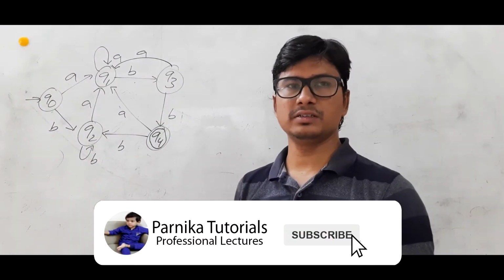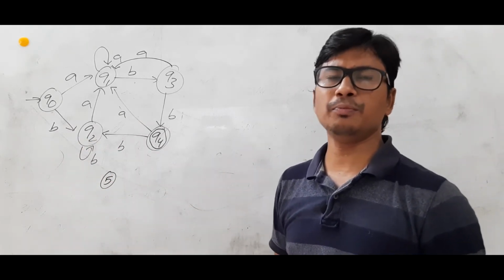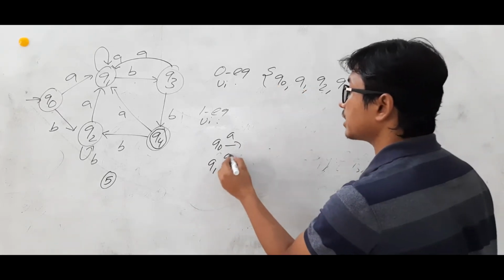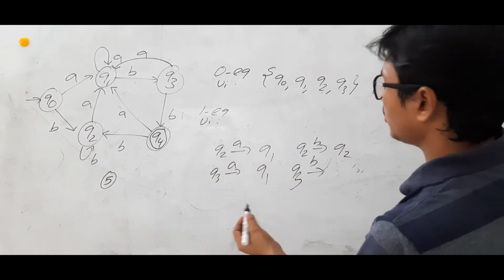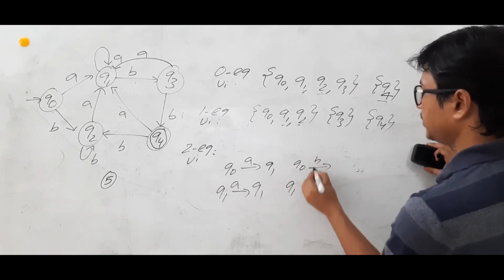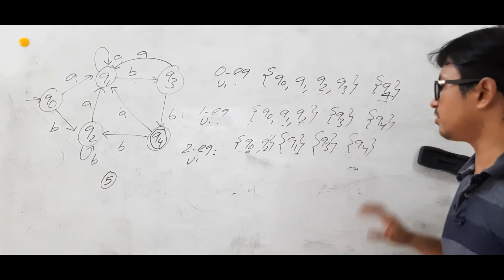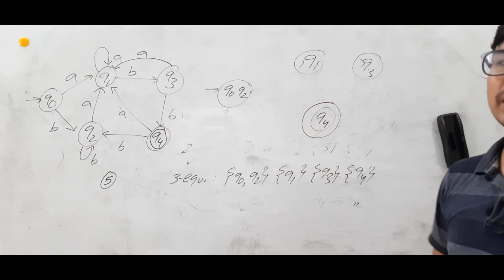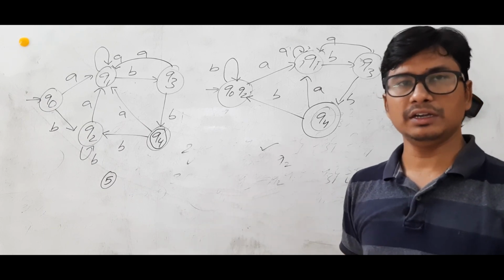L 31: Example 2 on DFA minimization | Deterministic finite automata minimization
In this video, I have discussed an example on DFA minimization.